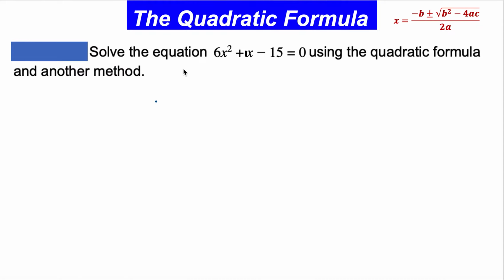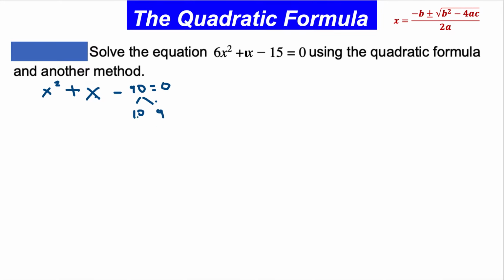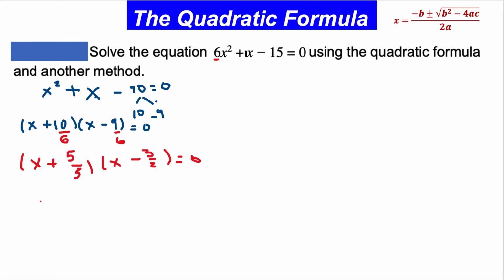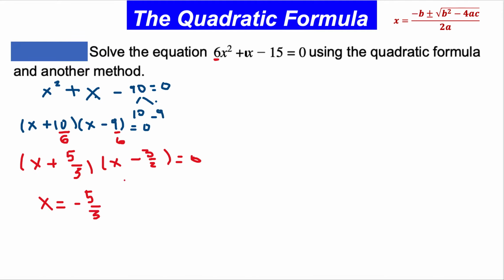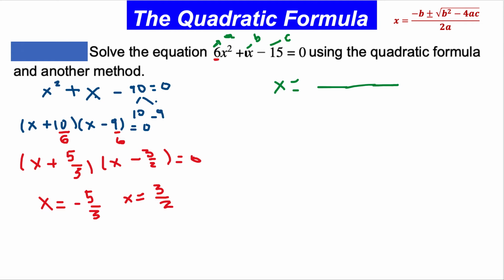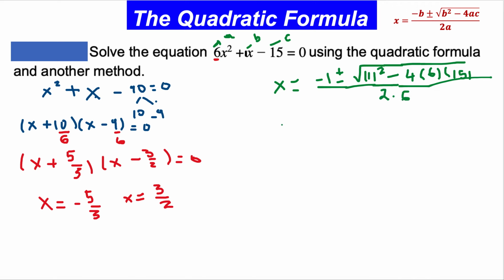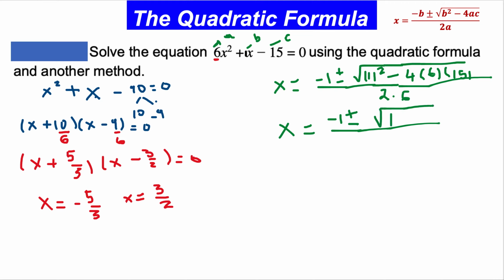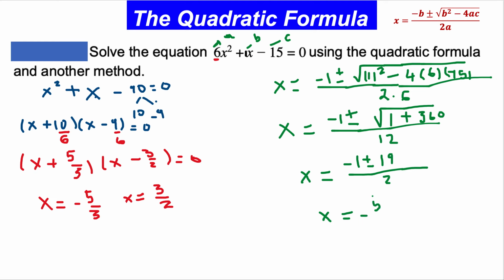Solving Quadratic Equation by using Quadratic Formula